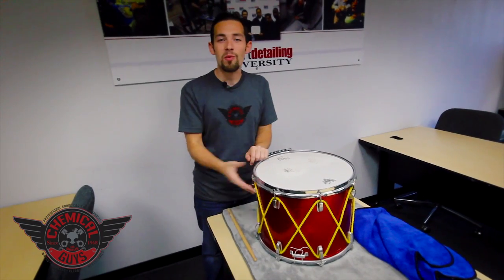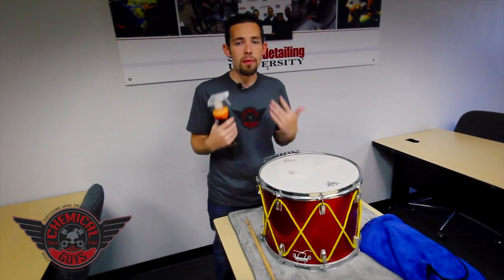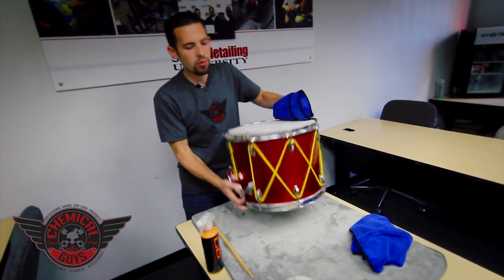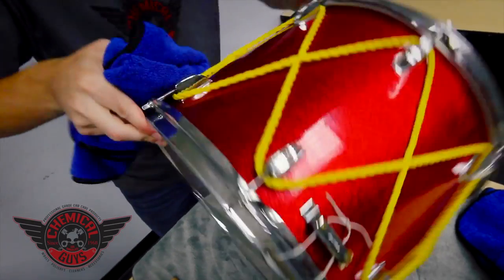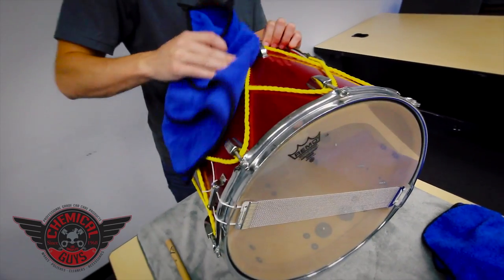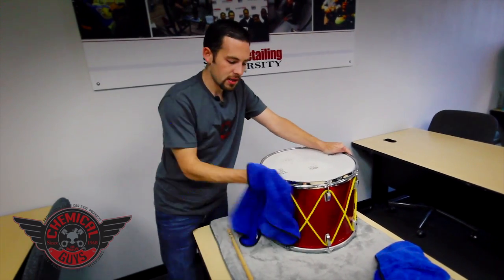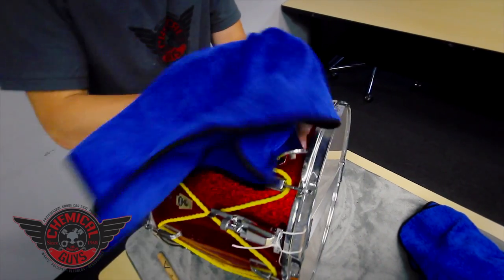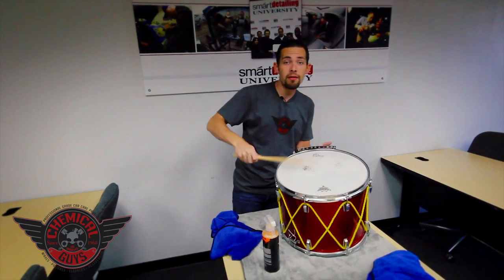How To: Clean Drums & Percussion Instruments - Chemical Guys Drumming Ludwig Snare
Hybrid V7 Optical Select High Gloss Spray Sealant & Quick Detailer (16 oz)

Chemical Guys WAC_808_16 - Hybrid V7 Optical Select High Gloss Spray Sealant & Quick Detailer (16 oz)
Why Buy This Product?
High gloss shine on any color paintwork
Optical select clarity on virtually any exterior surface
Rapid bond technology for the ultimate protection
Advanced long lasting UV protection
Transparent polymers enhance metallic paintwork
Makes detailing faster and easier
Removes dirt, dust, fingerprints and water spots

Hybrid V7 is a revolutionary combination of spray sealant technology and quick detailer that has the capabilities to produce a high gloss shine with optical clarity. Hybrid V7 is designed to remove fingerprints, dust, road grime and debris while providing a high gloss shine teamed with the protection of a sealant. Hybrid V7 is the world's first hybrid detailing spray formulated with rapid bond technology that delivers superior optical clarity with ultimate protection. This amazing hybrid detailing spray will be sure to give you a finish that will impress all the car show judges. Hybrid V7 combines nano-spec engineering with spray sealant technology to produce the highest level of optical clarity. The advanced polymers in Hybrid V7 produce a high gloss transparent shine while providing long lasting UV protection to paint, glass, and virtually any exterior surface. Chemical Guys engineered rapid bond technology that allows Hybrid V7 to bond and disappear into the surface revealing a high gloss finish that professionals and enthusiasts demand. The nano-spec engineering allows this amazing spray sealant to protect any exterior surface, both painted and coated plastics. Hybrid V7 easily removes dust, dirt, debris, fingerprints, and even water spots in seconds while leaving behind a sealant coating that protects your vehicle from harmful UV rays.

Easy Application
The spray capabilities of Hybrid V7 gives you the easiest application with a protective barrier which keeps your car looking amazing and fights off the elements of daily driving. Chemical Guys spent over five years developing optical grade detailing solutions for the aerospace industry to provide cleaning capabilities and protection to airplanes and jets in the harshest environments. Optical grade detailing technology provides ultimate clarity to any painted surface exposing the true essence of beauty that lives inside your paintwork.  The transparent high gloss polymers bring life to any color paintwork. Hybrid V7 even works excellent on metallic finishes to make your paintwork sparkle in the sun. Hybrid V7 is the world's first quick detailer and spray sealant hybrid designed to make detailing faster and easier than ever. Once you try Hybrid V7 Optical Select High Gloss Spray Sealant, you will be convinced it's the most revolutionary detailing spray in the world.

Transparent UV Protective Polymers
Hybrid V7 is designed to protect your car from the harshest elements. Utilizing transparent protective polymers, Hybrid V7 bonds to virtually any surface to create a layer of shine and protection. We developed the transparent polymers to enhance the finish while protecting your vehicle in one easy step. This technologically advanced layer of protection enhances any color finish and even brings life to metallic paintwork. Often times, many traditional waxes can mute metallic finishes holding back the true sparkle and beauty of the paintwork. Hybrid V7 creates a bright finish that is sure to impress any car enthusiast or car care professional. The finish created by this amazing product is bright, crisp, and astonishingly smooth. We designed Hybrid V7 to be the fastest and easiest detailing spray sealant on the market. Simply apply a few sprays to a quality microfiber towel and in minutes your car, truck, motorcycle, boat or RV will look stunning. The transparent polymers enhance and magnify the beauty of your paintwork to produce the highest level of perfection.